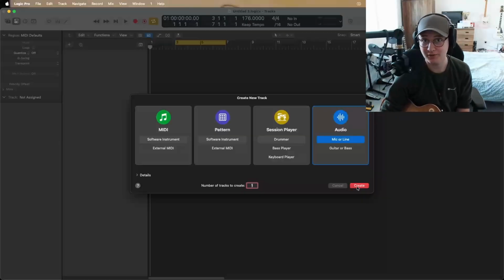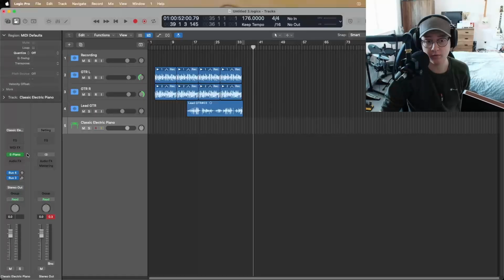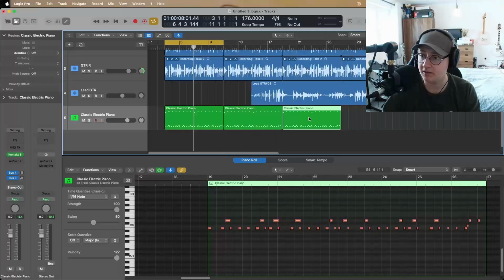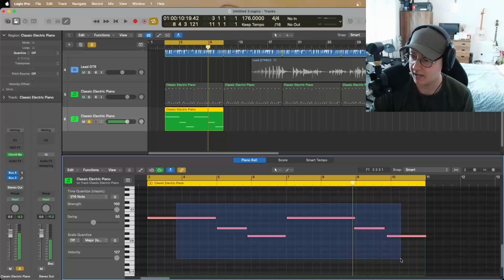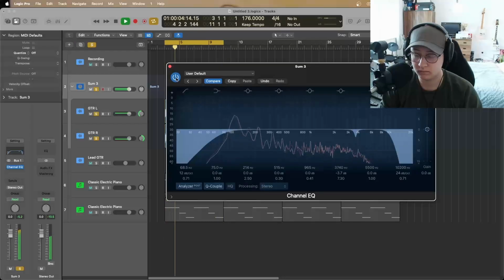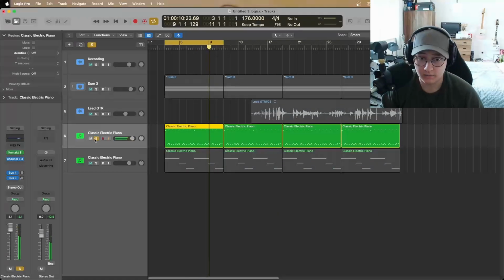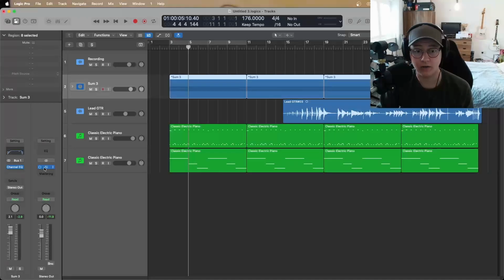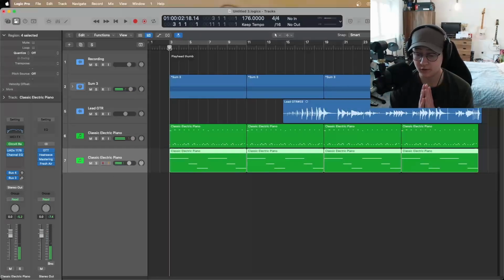Logic Pro | How to Record Mix and Master your tracks from home!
Here is some of the gear I used.

Timestamps -

0:00 Introduction
0:19 Audio Interface
0:52 Set Your Gain!
1:49 Recording Guitars Into Logic Pro
4:24 Recording Drums
7:24 Bass Guitar!
10:15 Mixing Tip
11:51 Mixing Guitars
13:39 Mixing Drums
14:54 Mixing Bass
16:49 Mastering!
21:24 The Final Product
22:19 Outro